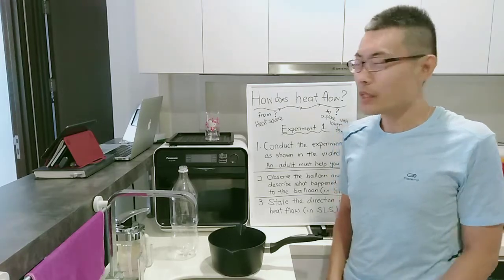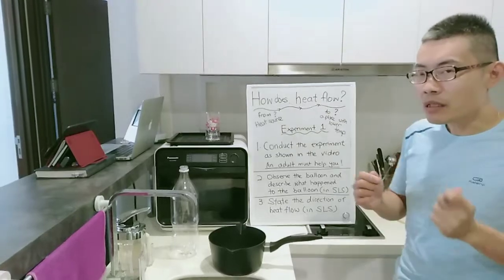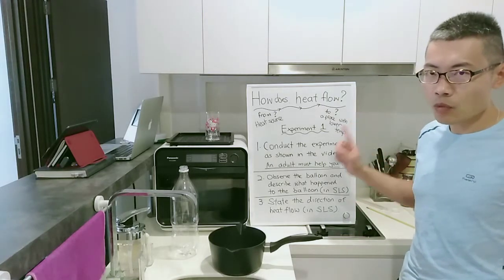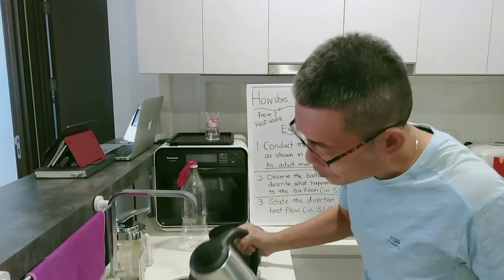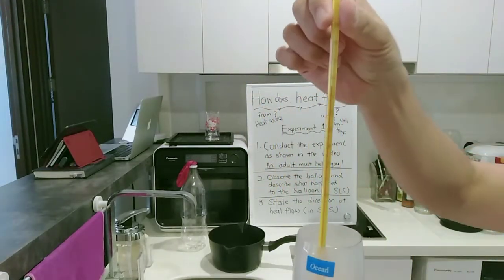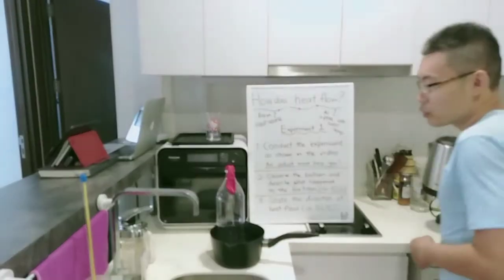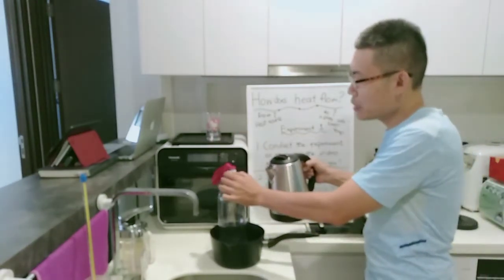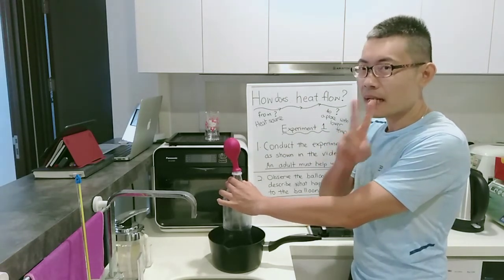Experiment 1: How does heat flow?